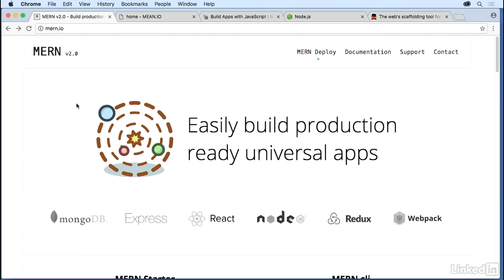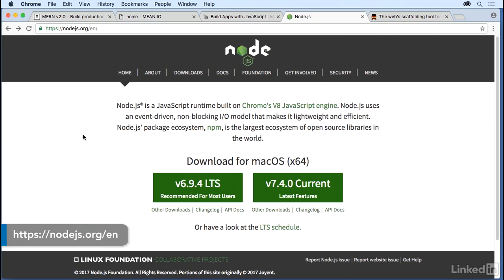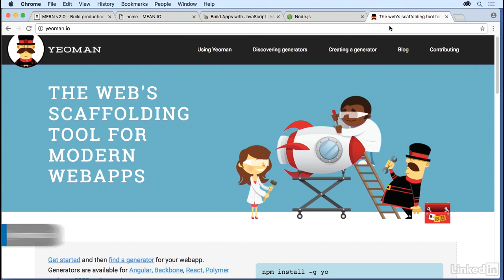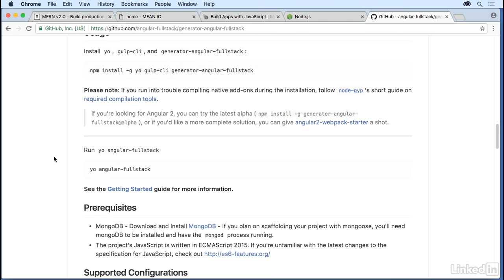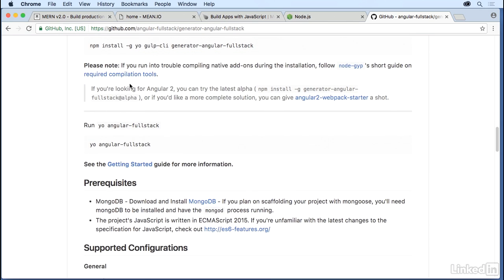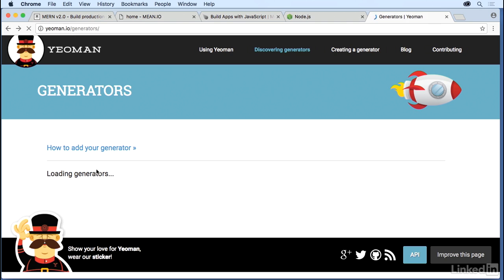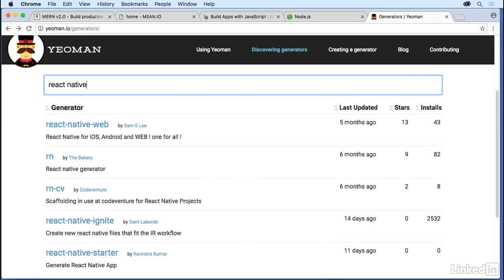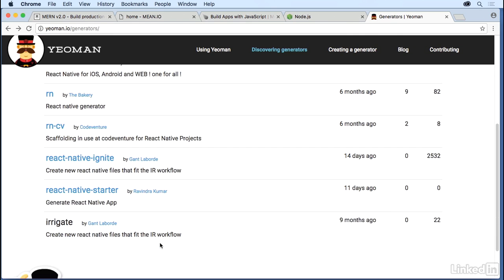03 02 Other backend options